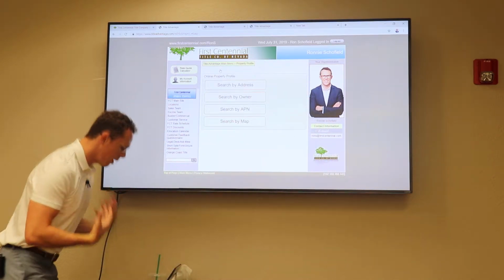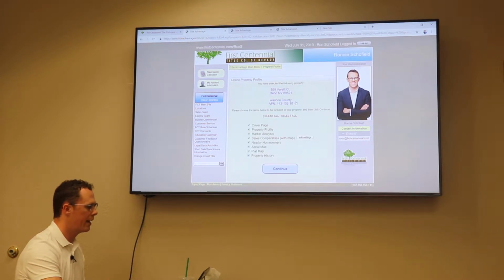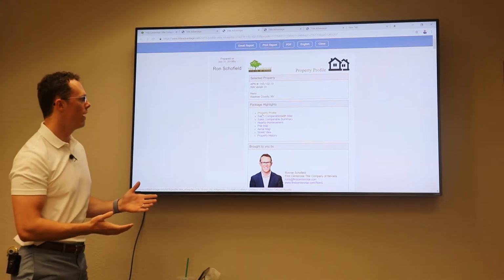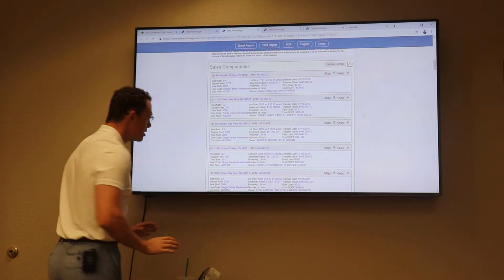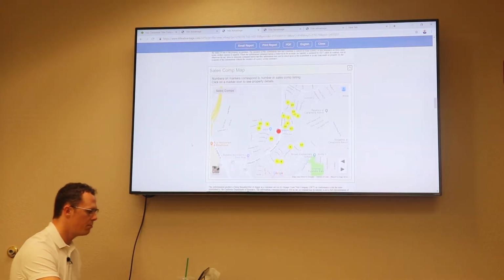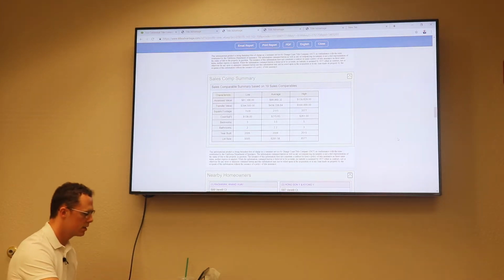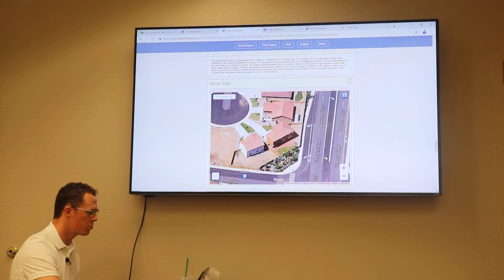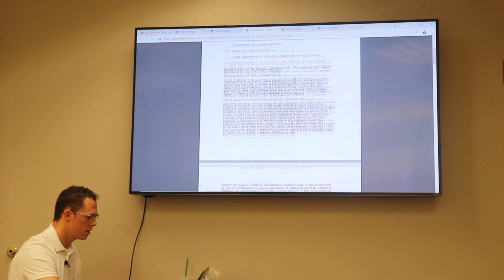Title advantage Property Profile